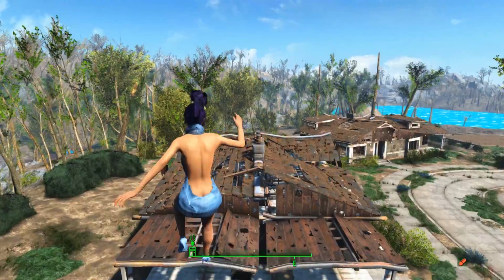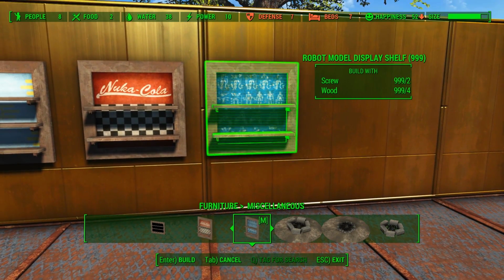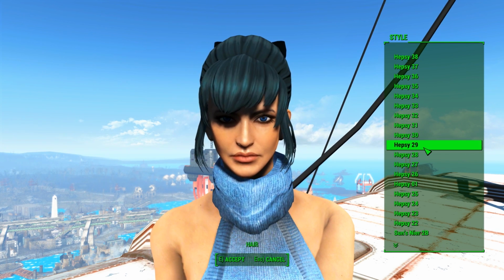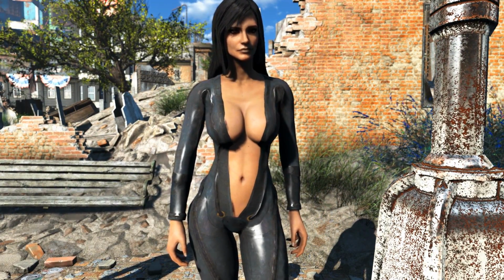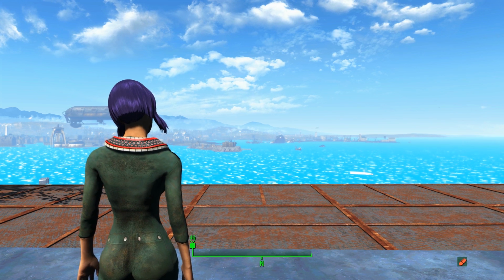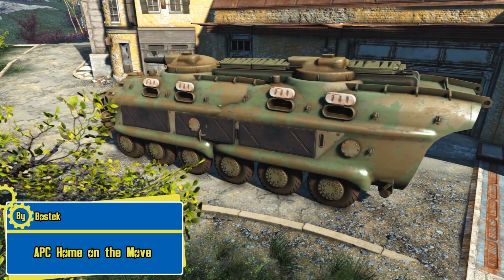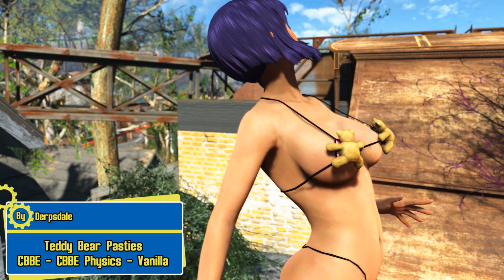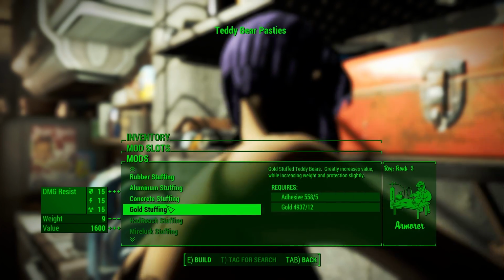Fallout 4 Mod Review 123 - BEAR PASTIES AND TIME TRAVEL RECALL COLLAR - Boobpocalypse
This Fallout 4 Mod Review features two player homes, the Sanctuary Bunker Player Home and APC Home on the Move. We also have some yummy Teddy Bear Pasties to cover our nepu nepus. With the CROSS Courser Recall Collar, we can rewind time in Fallout 4!

Fallout 4 Mods Featured:
Sanctuary Bunker Player Home by Elianora

Teddy Bear Pasties - CBBE - CBBE Physics - Vanilla by Derpsdale